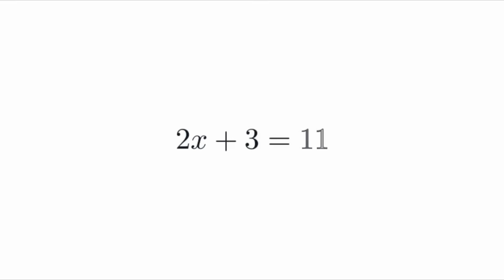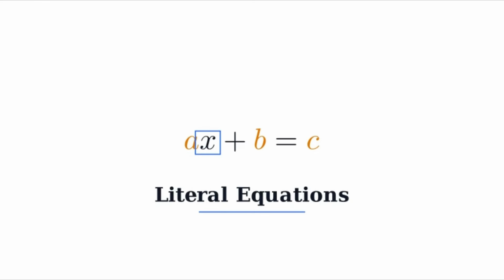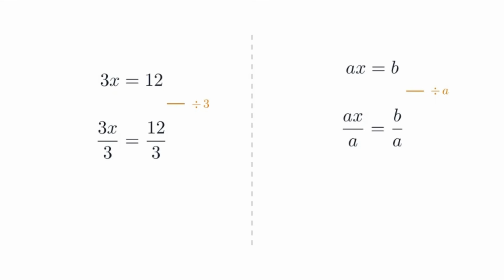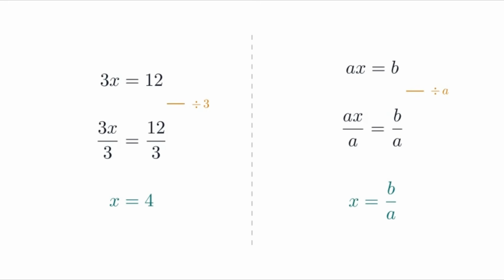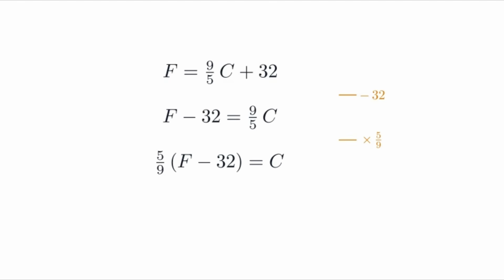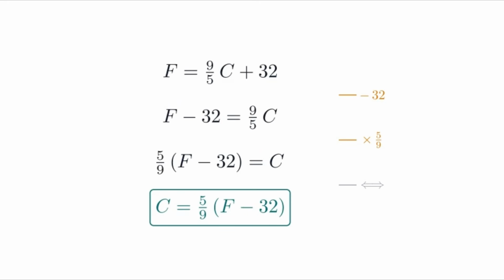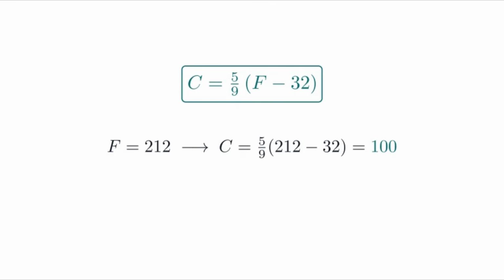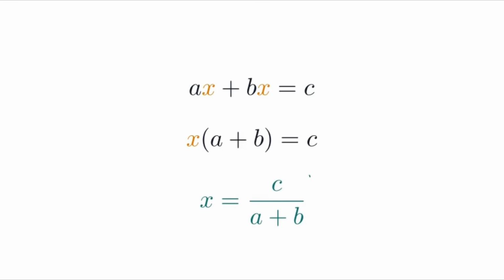Literal Equations | The Same Algebra, More Powerful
You've solved equations with numbers. Now replace those numbers with letters—and the exact same algebra still works.

In this video, we explore literal equations, rearrange formulas, derive the Fahrenheit-to-Celsius conversion, and see how factoring helps when a variable appears more than once.

The key idea: solve a formula once, and you can use it again and again.